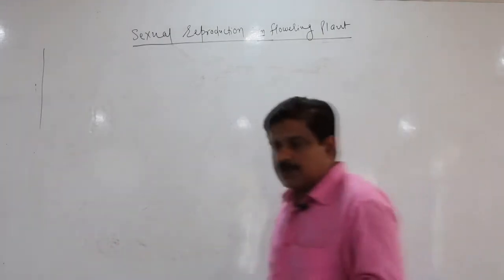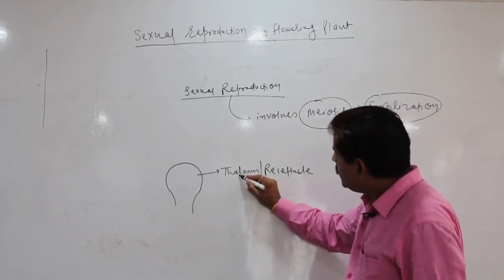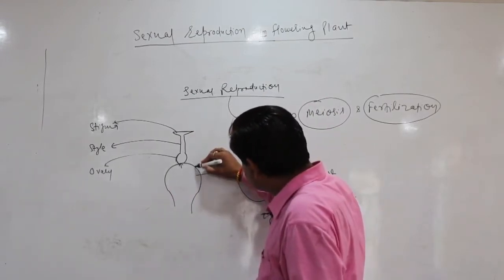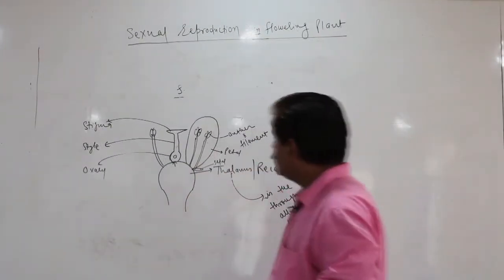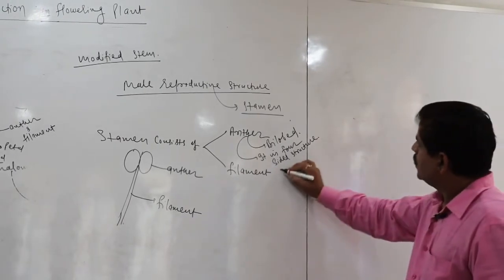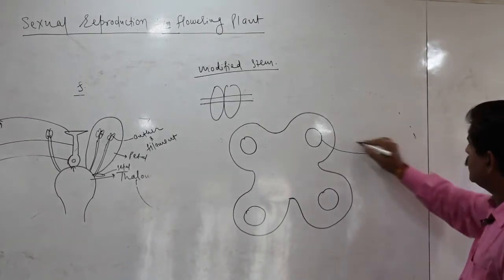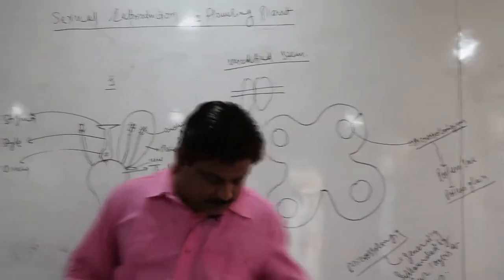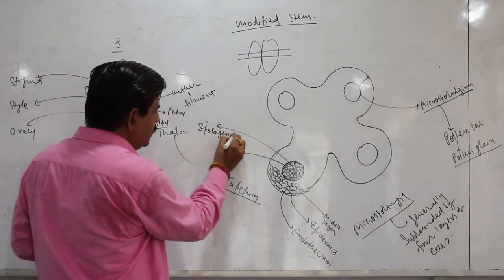12 Biology Sexual Reproduction In Flowering Plant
12 Biology Sexual Reproduction In Flowering Plant